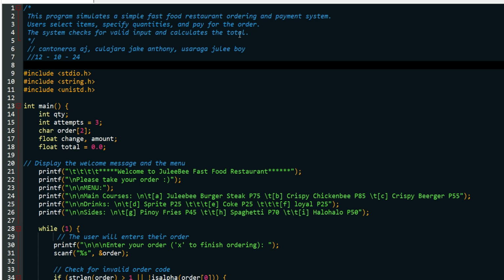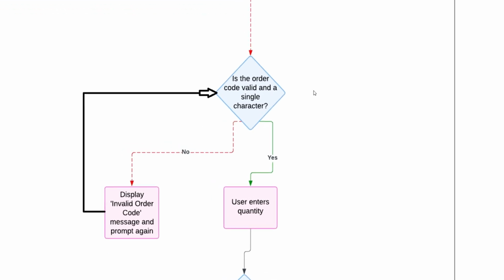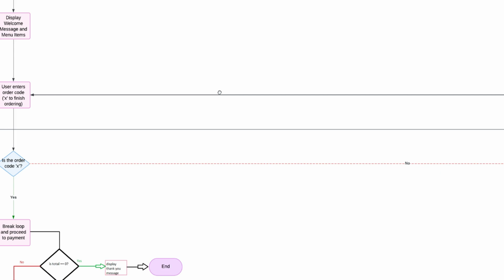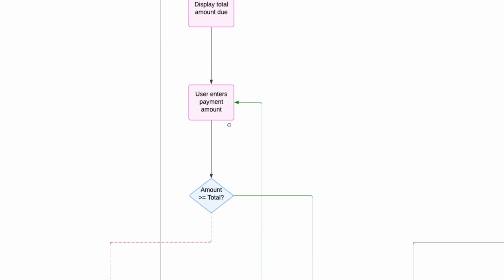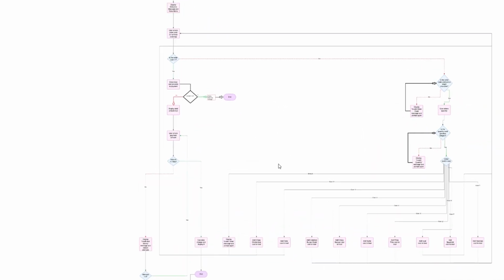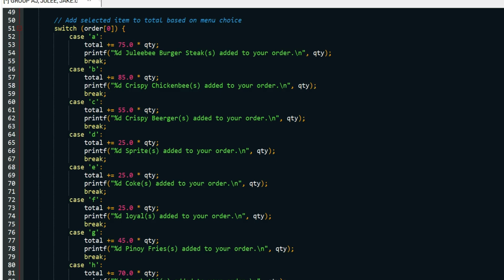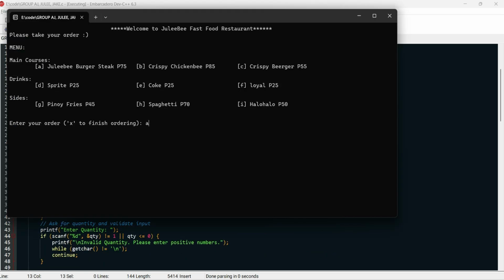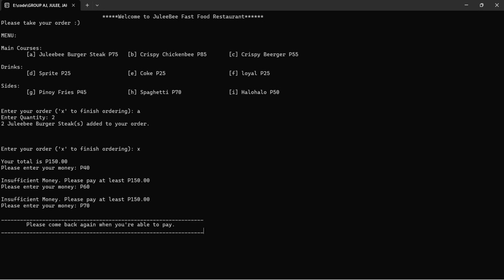PRESENTATION ( Cantoneros AJ, Culajara Jake Anthony, Usaraga Julee Boy